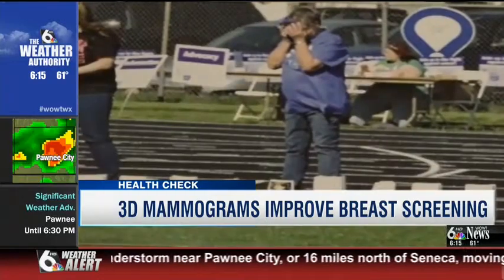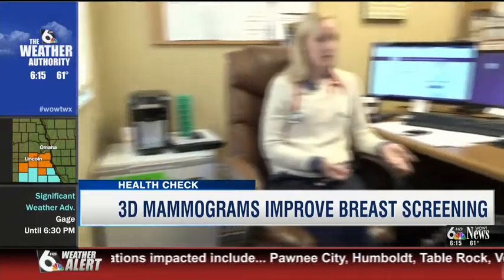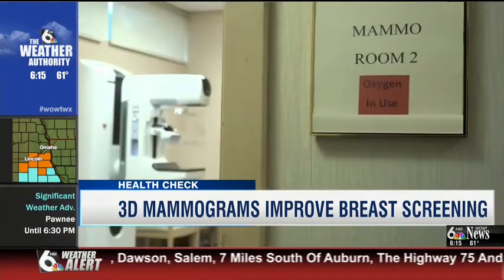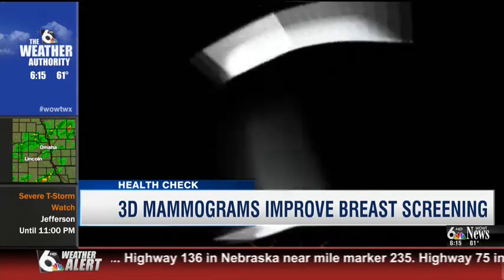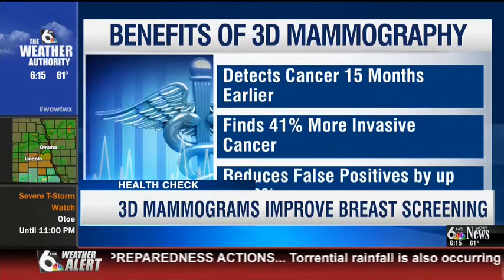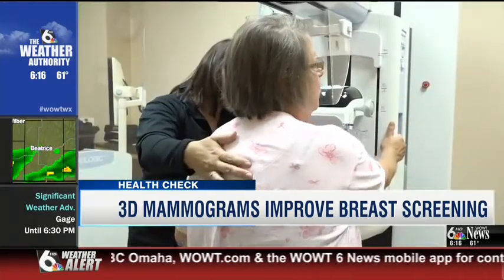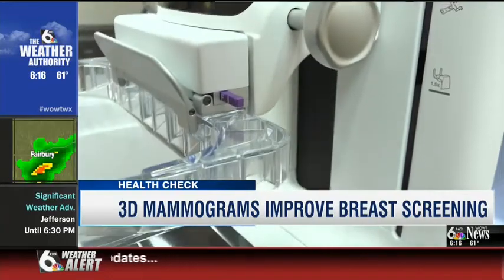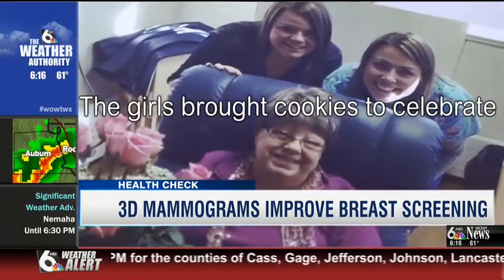3D Mammography Improves Breast Cancer Screening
One in eight - that's how many women will be diagnosed with breast cancer. It is the second leading cause of cancer death in women.

The good news is that the earlier it’s detected, the better the chances are for survival .

Doctors at Fremont Health say advanced technology is now helping them detect cancer sooner and more accurately while also providing peace of mind.

Fremont Health's Dr. Sarah Grauman said, “It (Three Dimensional Mammography) helps prevent the callbacks that are associated with some of the older screening methods. A lot of times women with dense breast would be called back for a false positive or false alarm. That requires further testing, possibly a biopsy and increased stress. So 3D mammography helps prevent those."

In this Health Check, 6 News' Serese Cole explains what makes 3D Mammography so unique and the critical health benefits it offers women. She’ll also talk to a woman who says a mammogram not only saved her life but her sister’s life as well.

October 2017 WOWT HealthCheck